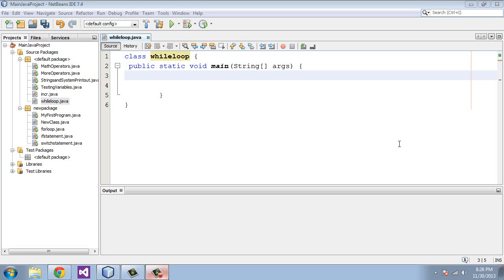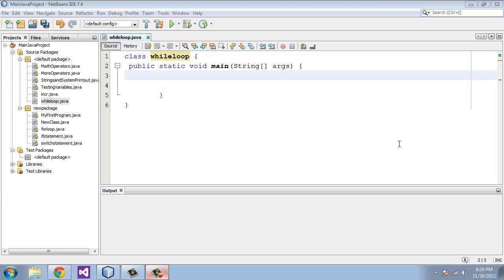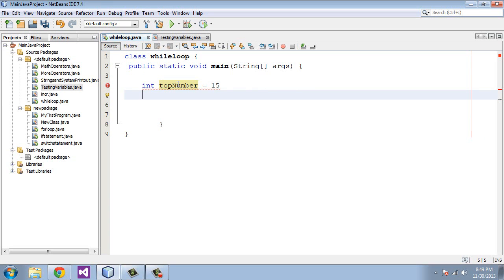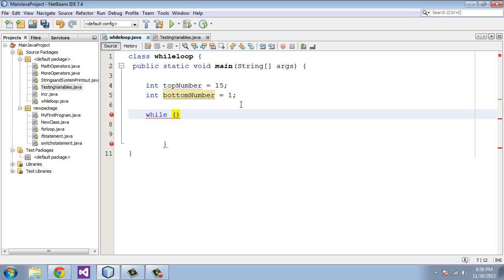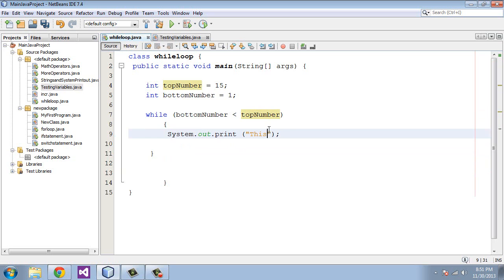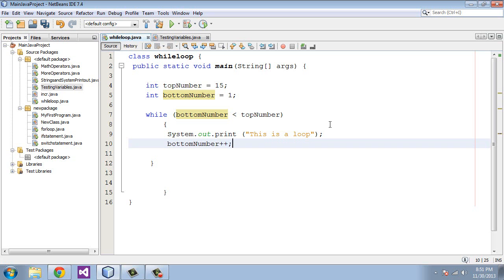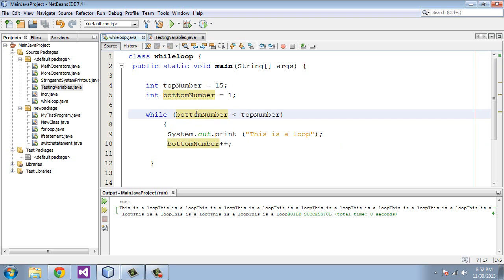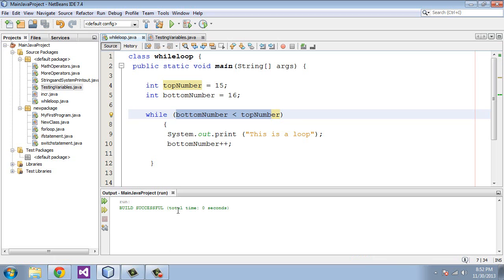Java Tutorial for Beginners - 10 - The While Loop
In this video we discuss the while loop.